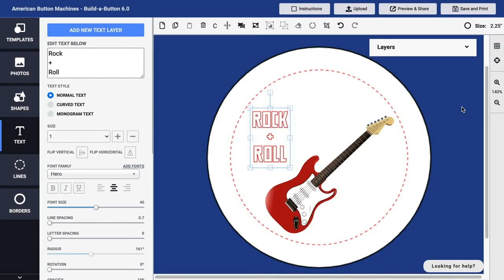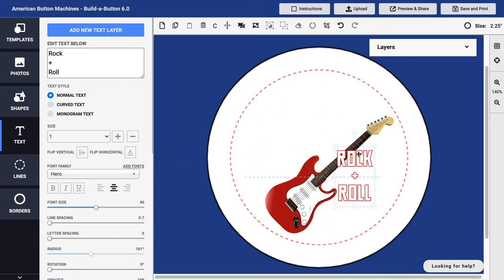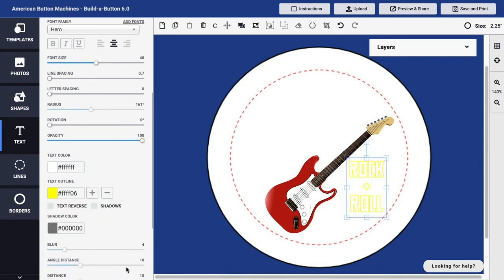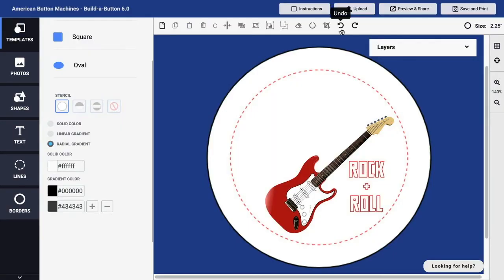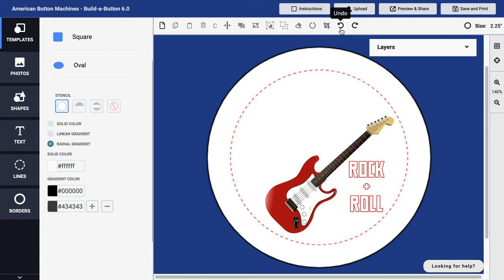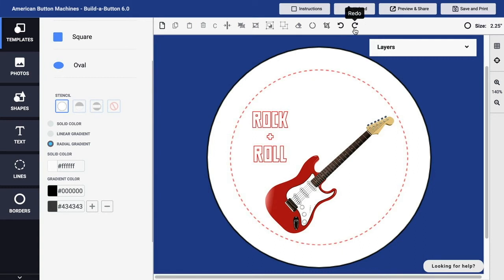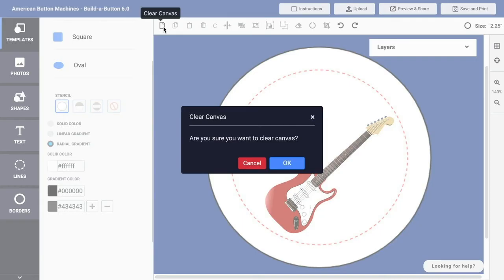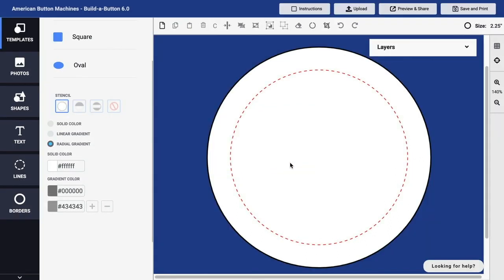Undo - Redo - Clear Canvas - How to Use Features in Build-a-Button